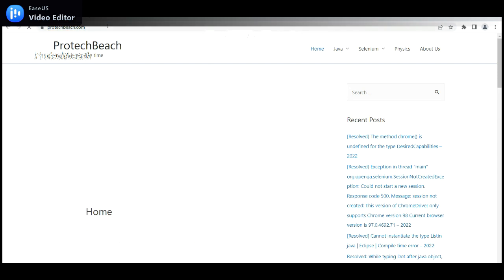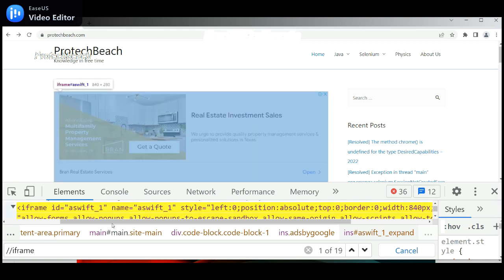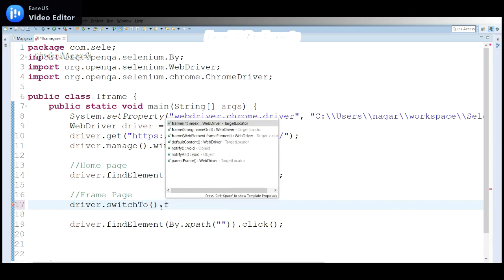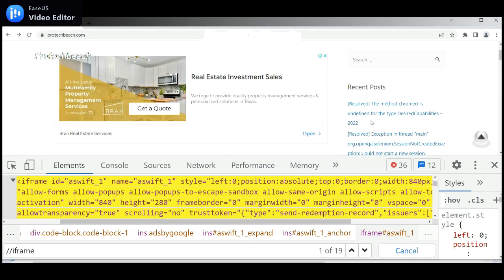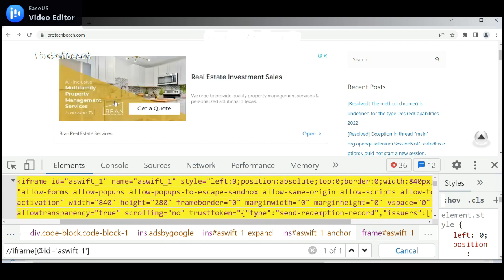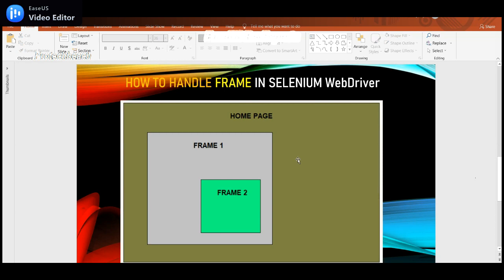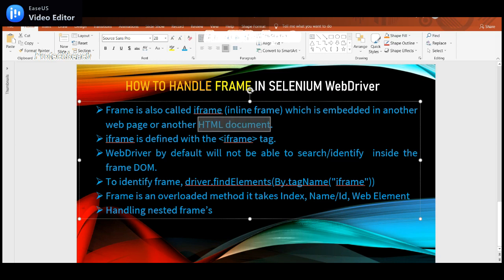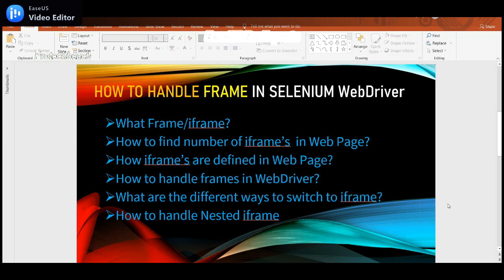How to handle Frame In Selenium WebDriver?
in this video we will see How to handle frame In Selenium WebDriver.
We will discuss in details below points,
* What Frame/iframe?
* How to find number of iframe’s  in Web Page?
* How iframe’s are defined in Web Page?
* How to handle frames in WebDriver?
* What are the different ways to switch to iframe?
* How to handle Nested iframe?